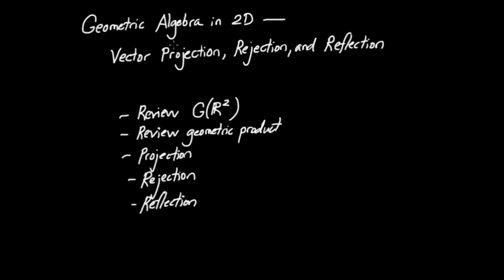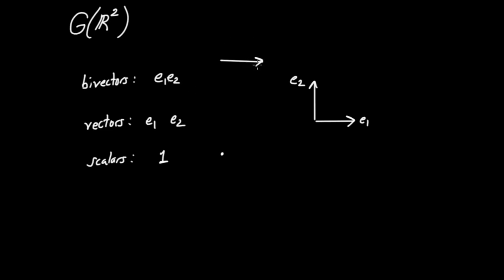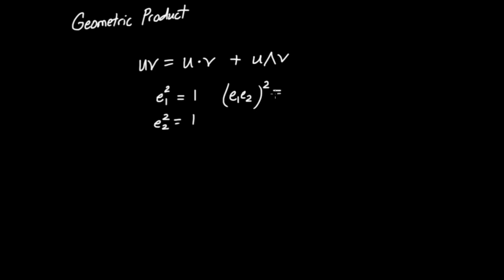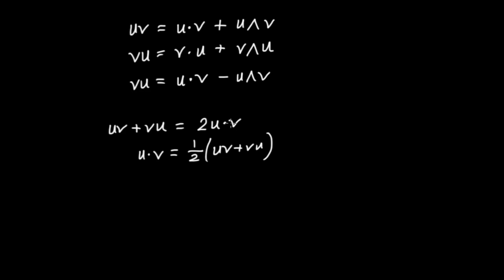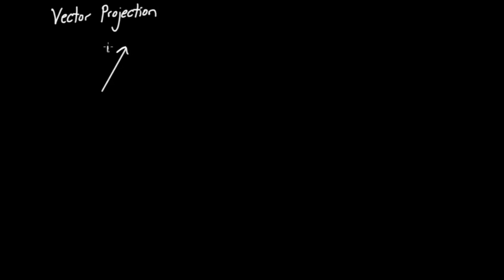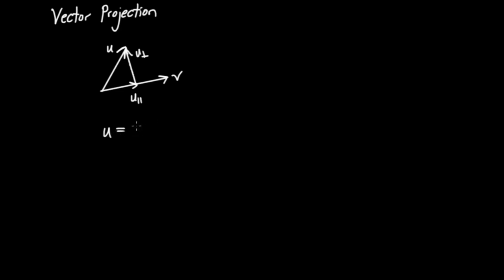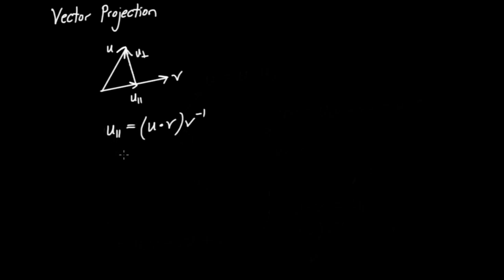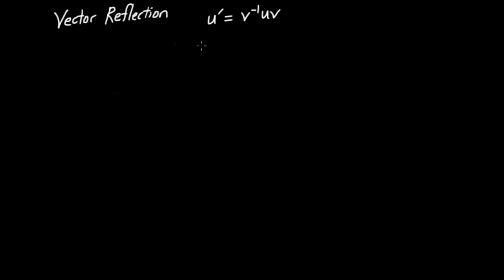Geometric Algebra in 2D - Vector Projection and Reflection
We will go over a couple applications of the geometric algebra view of R^2 and learn how to project, reject, and reflect vectors. The formula we get for reflection is probably the most interesting and we'll see the form of the formula come up again and again in talk of geometric algebra. In fact, some of you may have already seen this in my quaternion videos. We will also review some the big concepts in geometric (Clifford) algebra like the geometric, dot, and wedge products.